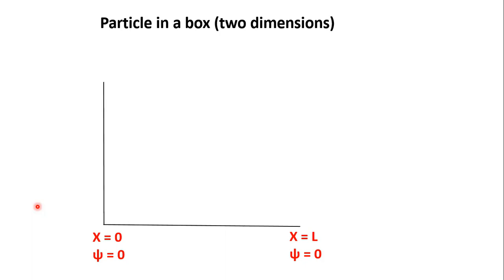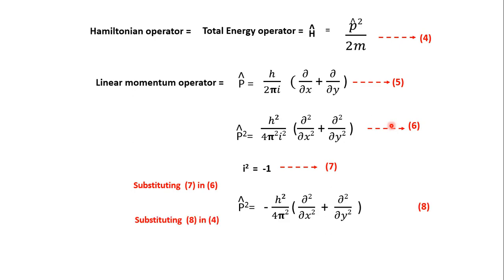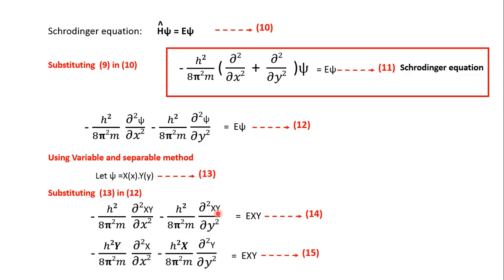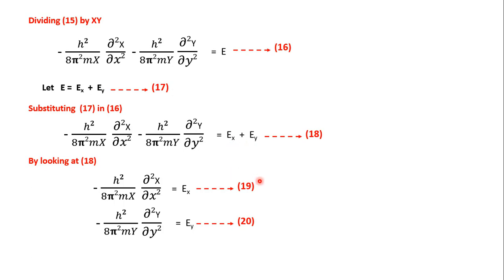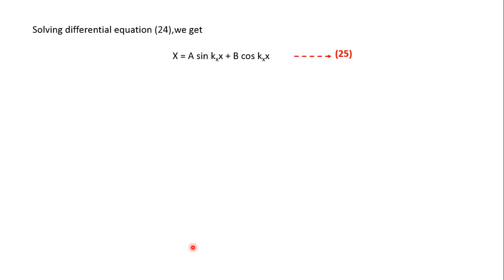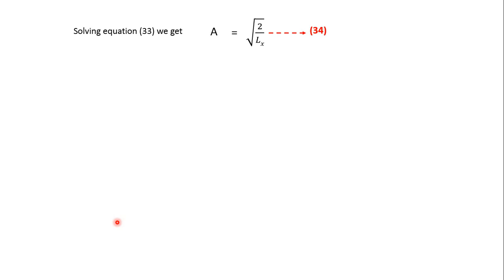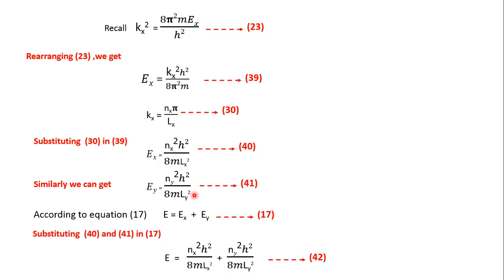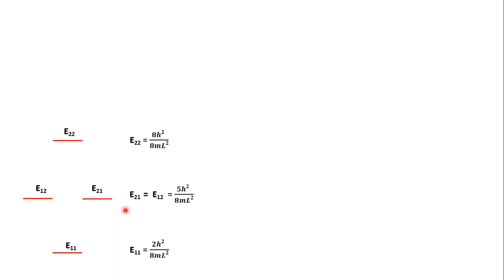Particle in a box (Two dimensions)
This video explains the derivation of expressions for the Eigen function and Eigen value for the particle in a box (two dimensions). This also explains  the energy level diagram.